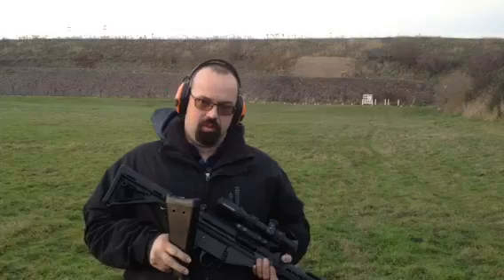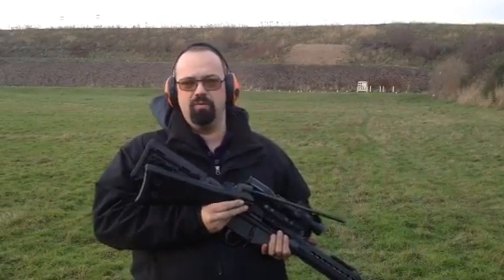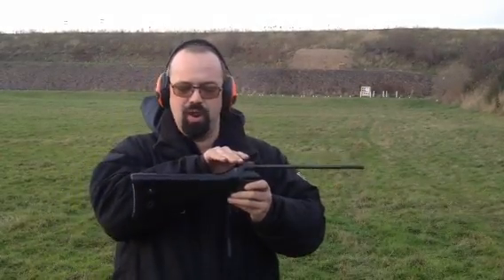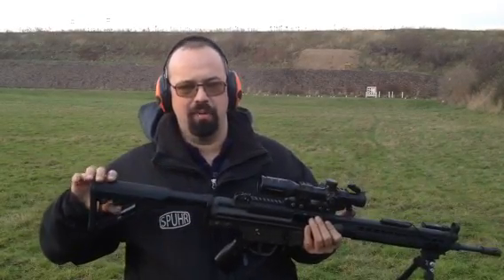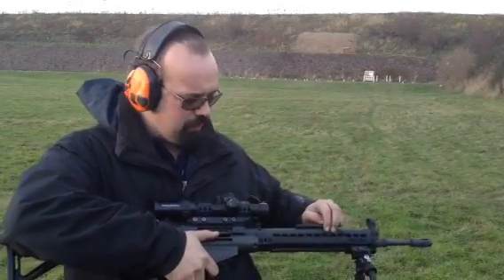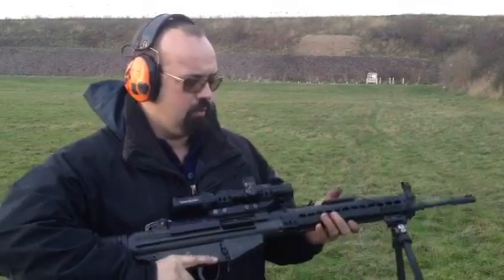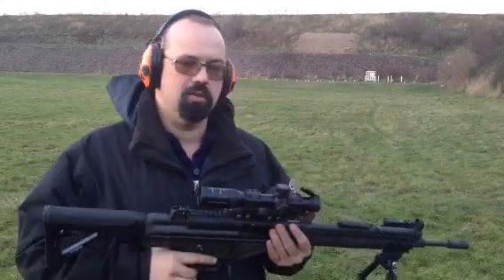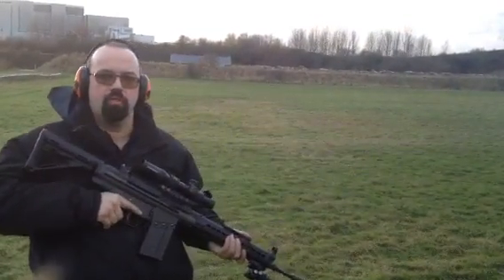Spuhr G3 modifications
New forend and buttstock for G3 totally changes the ergonomics of the Rifle